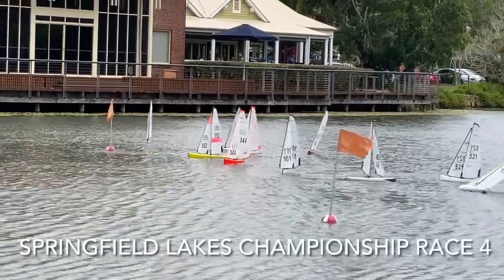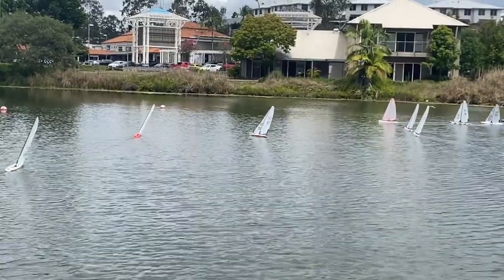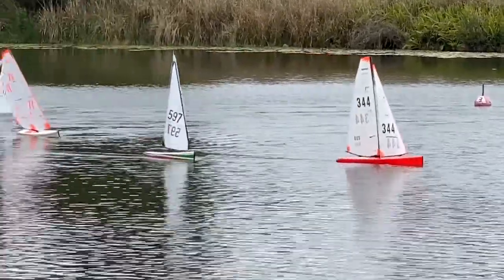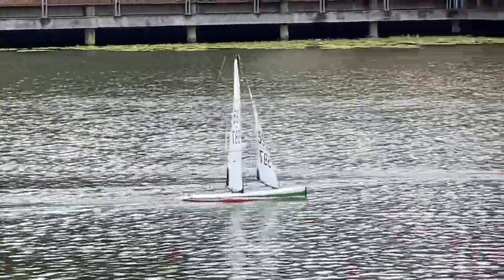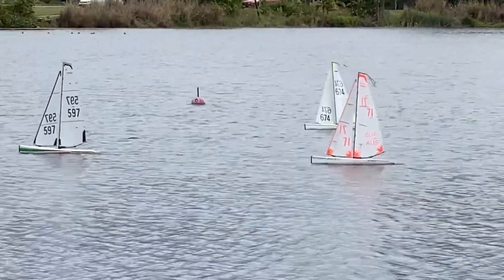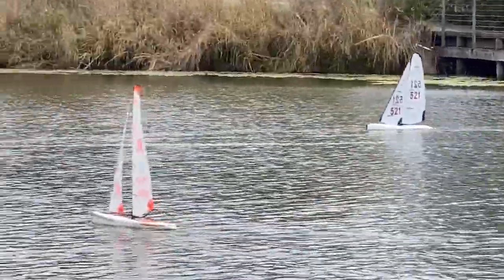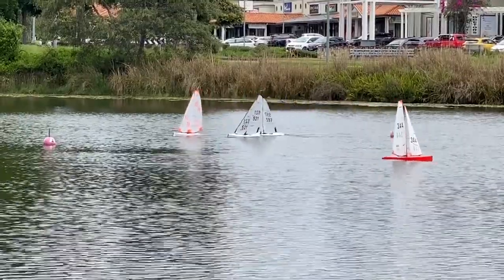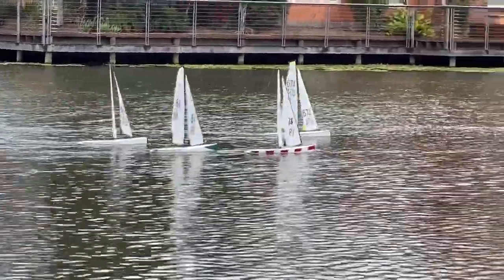Race 4 Springfield Lakes Df95 scratch championships